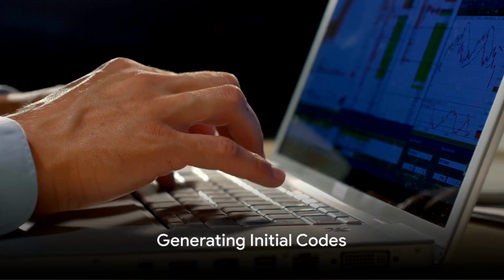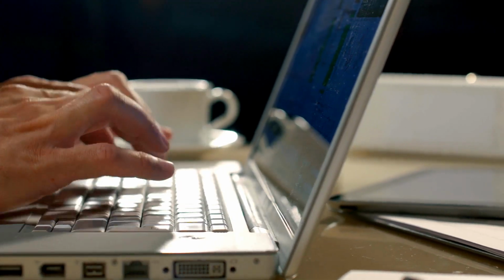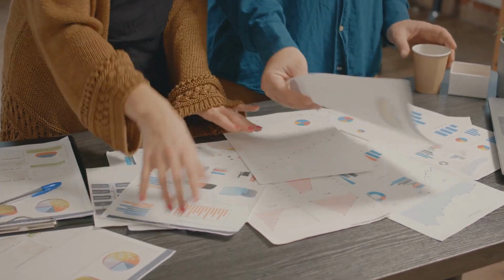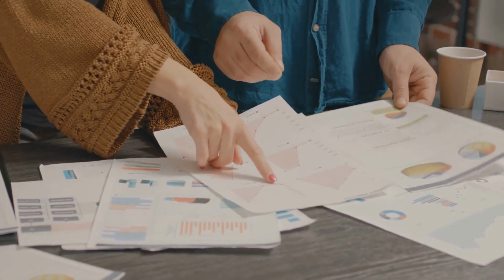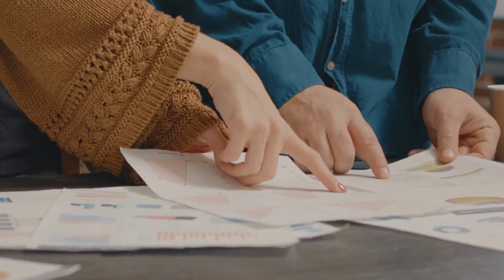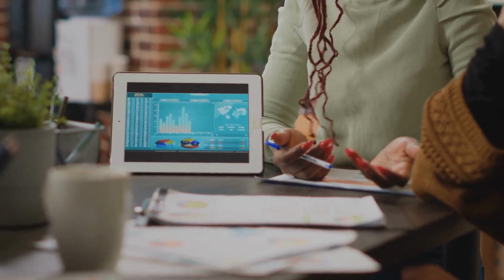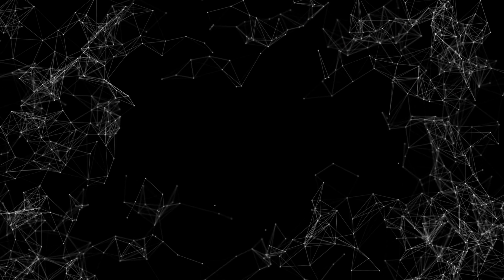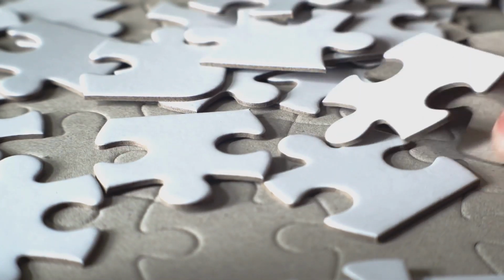Thematic Analysis for Qualitative Research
Unlock the secrets of qualitative research with our comprehensive video guide on "How to Do a Thematic Analysis." Whether you're a student, researcher, or professional looking to delve into the world of qualitative data, this video is your key to understanding and implementing the thematic analysis process.

In this in-depth tutorial, we'll take you through each step of thematic analysis, breaking down the method into easily digestible segments. Starting with data familiarization, we'll guide you in generating initial codes, identifying themes, and crafting a robust coding framework. Learn how to systematically apply these codes to your data, ensuring consistency and reliability throughout the analysis.

OUTLINE:

00:00:00 Why Thematic Analysis?
00:02:06 Preparing for Thematic Analysis
00:03:00 Generating Initial Codes
00:05:05 Searching for Themes
00:07:04 Reviewing and Defining Themes
00:08:51 Writing the Thematic Analysis Report